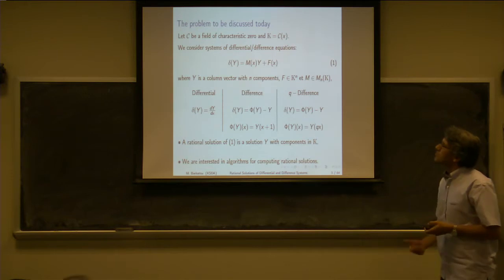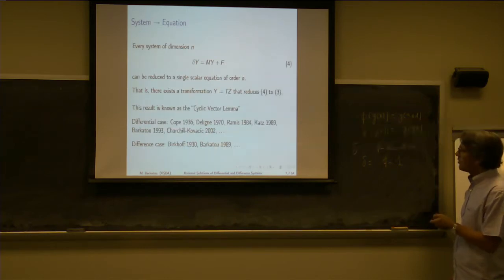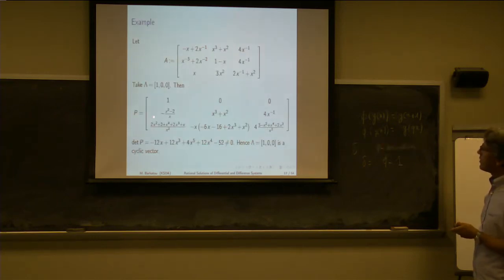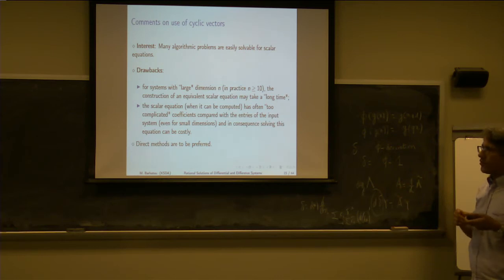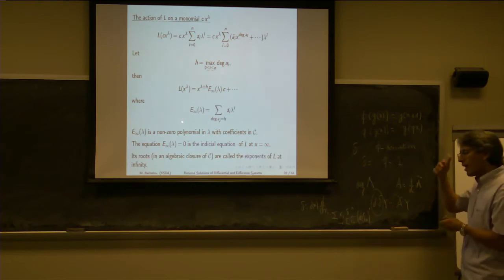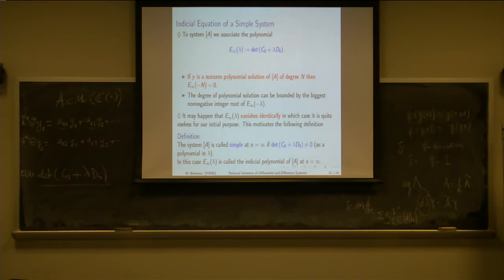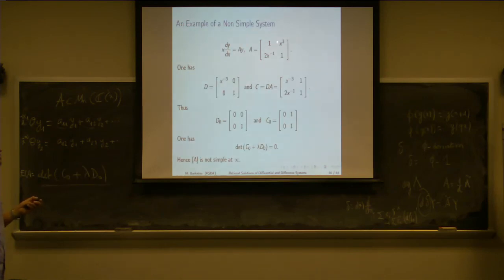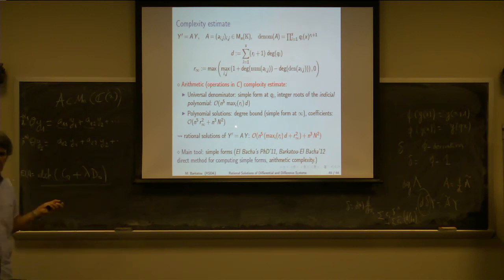Moulay Barkatou 7/8/14 Part 1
Title: Algorithms for Finding Rational Solutions of Linear Differential and Difference Equations and Their Complexity